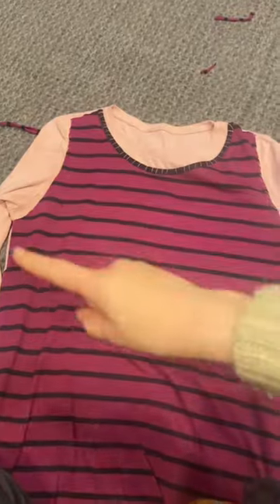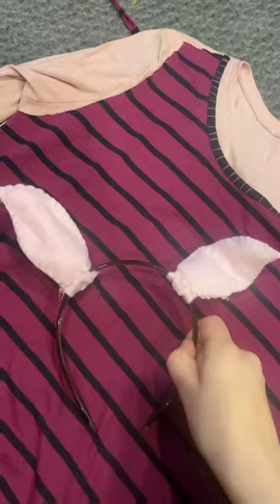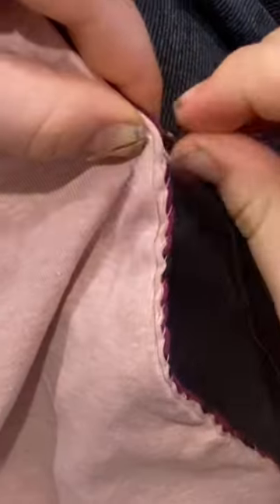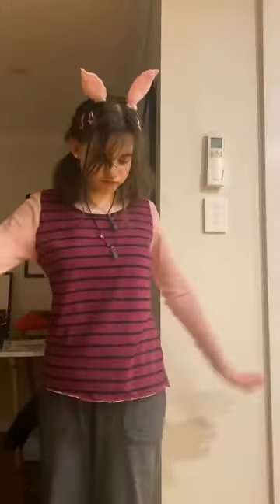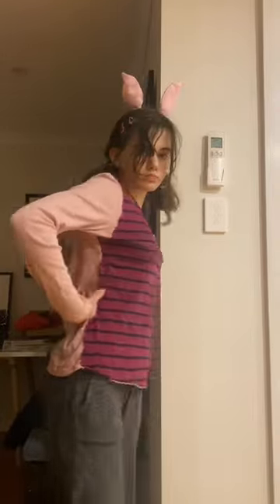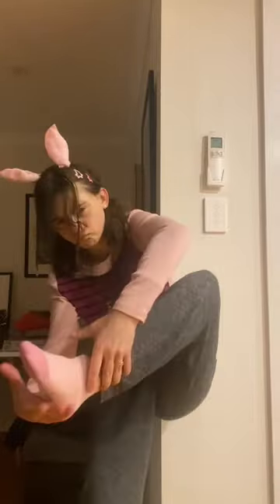Piglet costume prt 1 teen sewing costume artist.